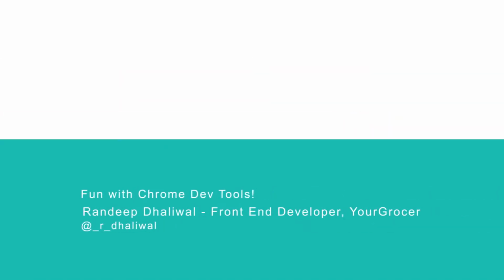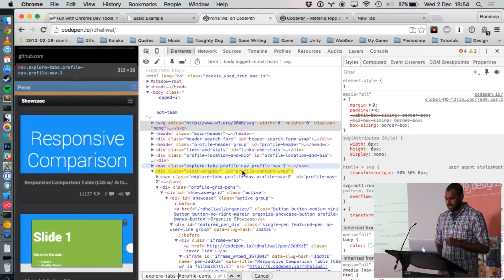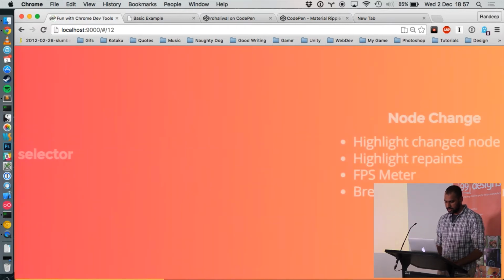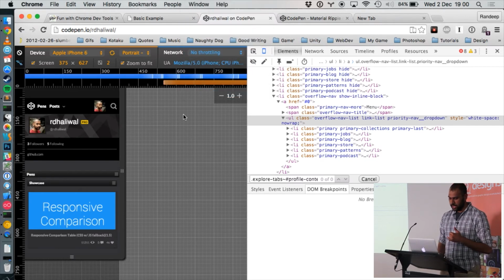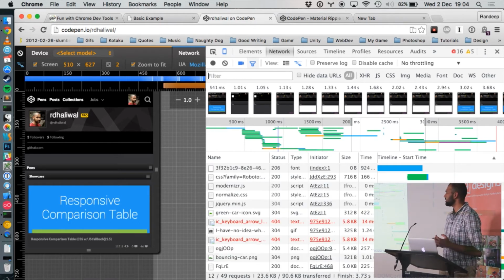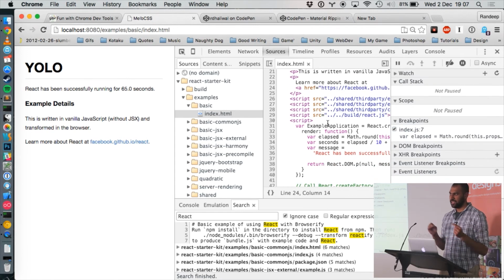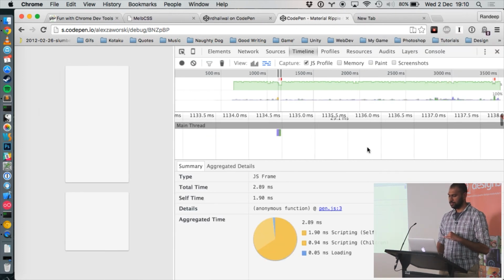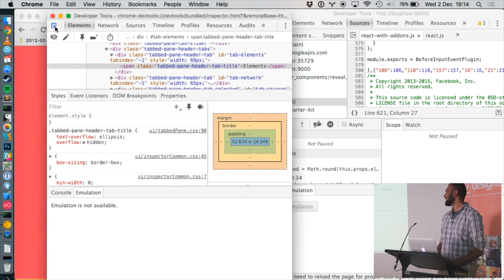Randeep Dhaliwal - Fun with Chrome Dev Tools!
I'll be covering various features, tips and tricks that you can do with Chrome Dev Tools that will hopefully help you with your day to day workflow and debugging problems.

Fun with Chrome Dev Tools!
Randeep Dhaliwal - Front End Developer, YourGrocer